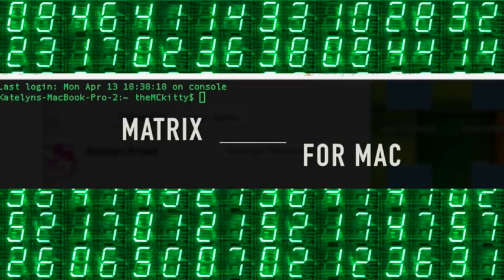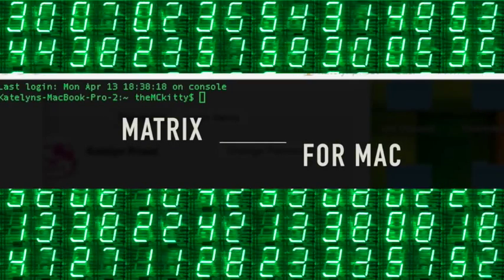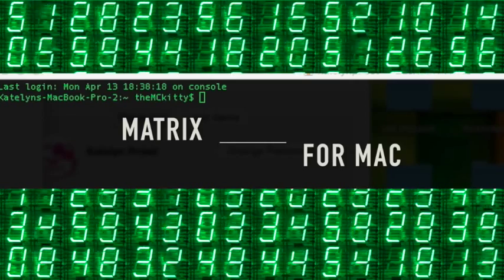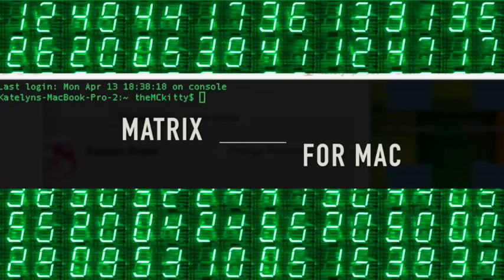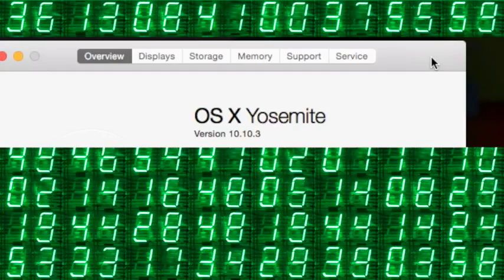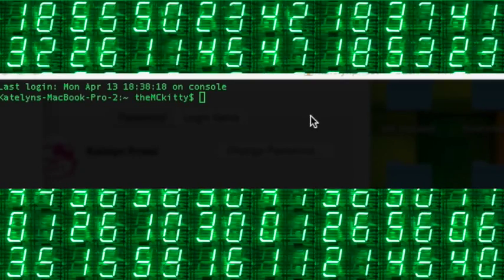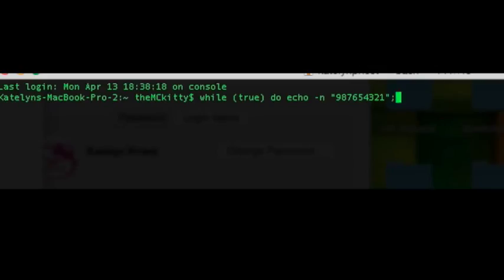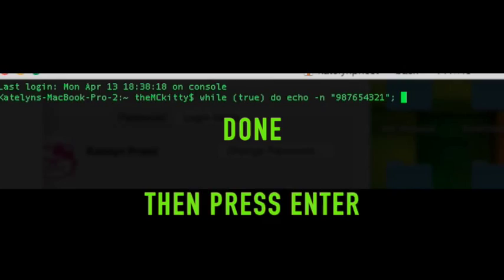how to make MATRIX in mac terminal 2015 ⚡️ ❓❓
Want to customize what’s being scrolled? Use the following command string instead, replacing the area in quotes with anything:

while (true) do echo -n "9A85Y1BF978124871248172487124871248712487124"; done

Turn the Terminal into a Scrolling Screen of Matrix-Style Gibberish
Open Terminal, found in /Applications/Utilities/ or found through Spotlight or Launchpad

IT WORKS IN THESE VERSIONS
OS X 10.6 Snow Leopard
OS X 10.7 Lion
OS X 10.8 Mountain Lion
OS X 10.9 Mavericks

The Terminal is a program included with all versions of Mac OS X. It is located in the Utilities folder within the Applications folder. When launched, it provides a line interface to control the underpinnings of the UNIX based operating system.
The command line is usually thought of as serious and we usually only cover useful terminal tricks that are fairly advanced, but not everything in the Terminal has to be useful. To prove that, we have three command strings that when pasted into the OS X Terminal, do nothing but scroll screenfuls of random text, binary, or your very own custom message, making your terminal window look a bit like the computer screens from the 1999 movie The Matrix.

special thanks to ++ miz mercado ++ for teaching howtobasicly